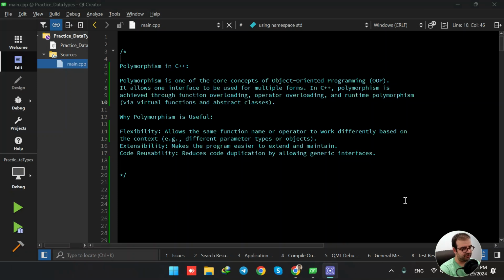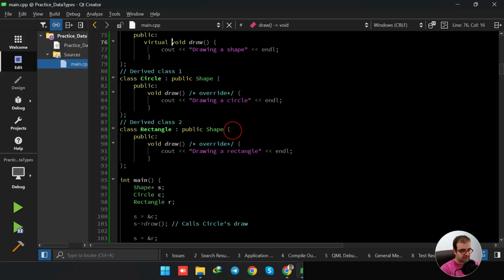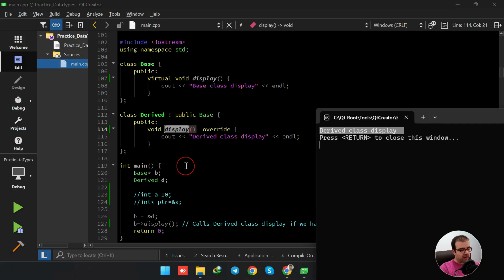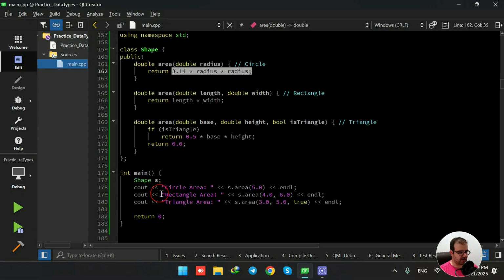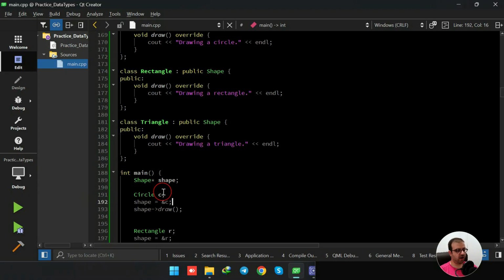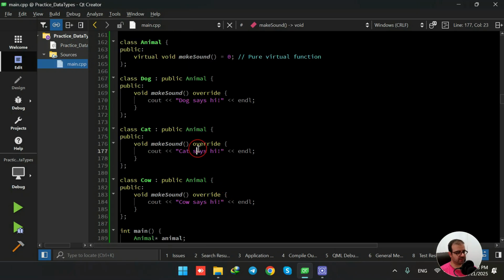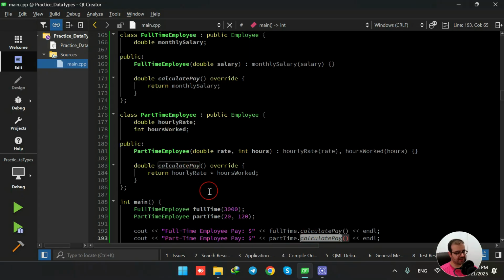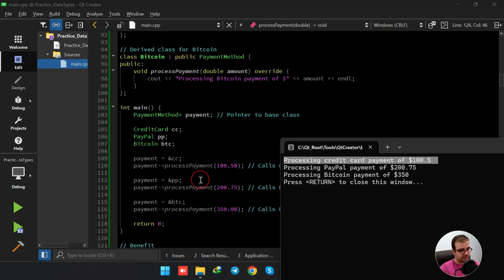Mastering Polymorphism in C++ FAST